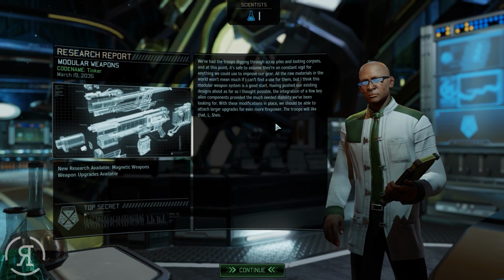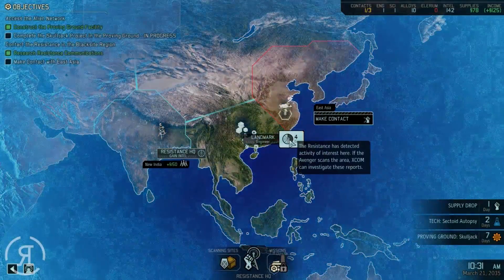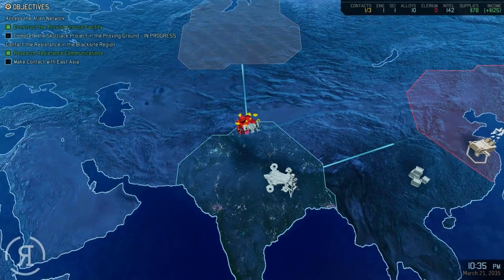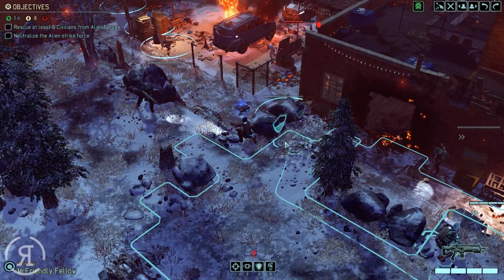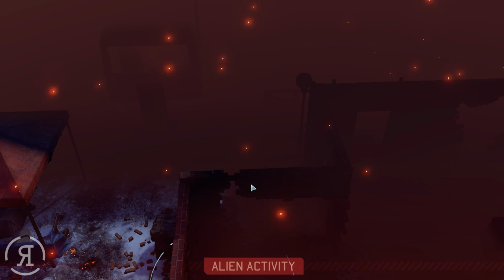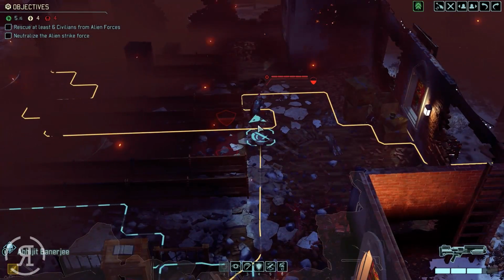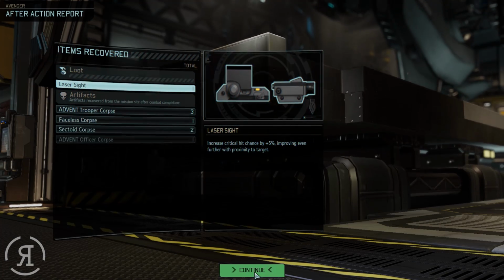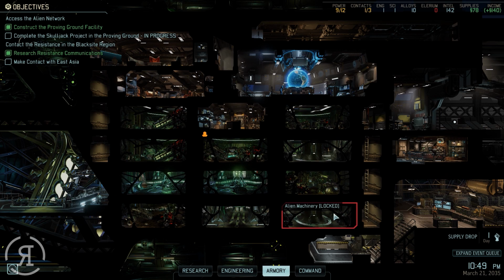Let's Play XCOM 2 - Part 4 (Taking Names)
Let's Play XCOM 2 - Part  ()